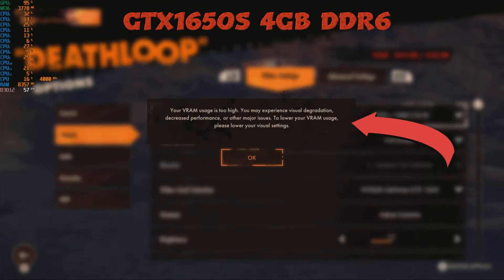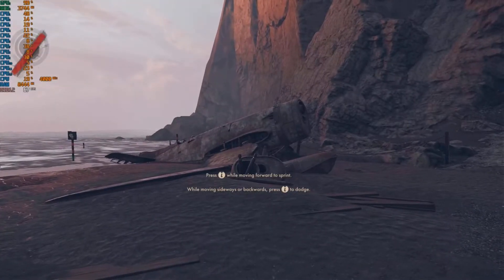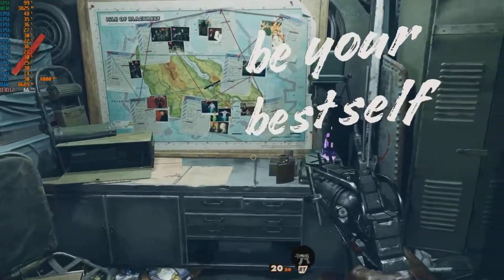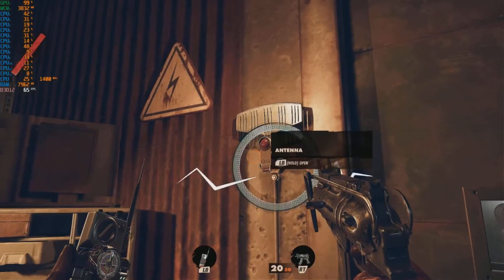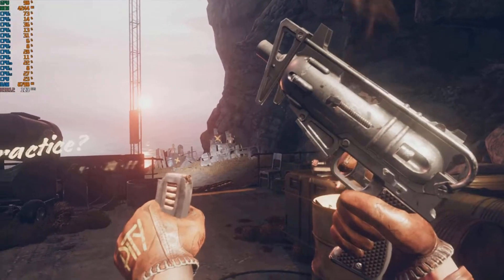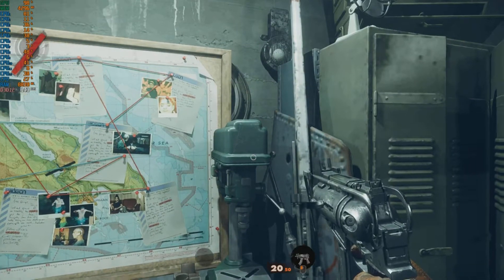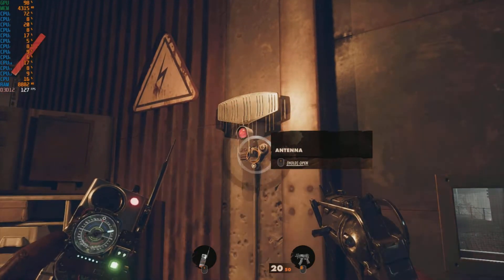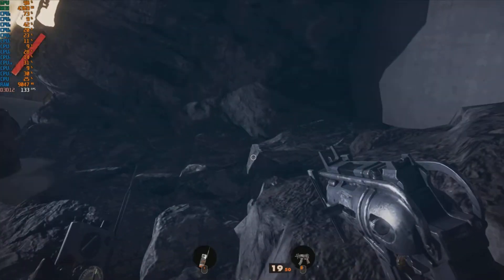Deathloop PC 4gb Vram Benchmark & settings compared to 6gb Vram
Video shows how well the game runs on 4gb Vram  even though the game specs state 6gb Vram.

Footage from GTX1640 4gb and from GTX1660ti 6gb

Full on screen display showing fps,Vram,ram,cpu usage & much more.
All settings and options are shown and a change to graphics settings to show the impact on the system.